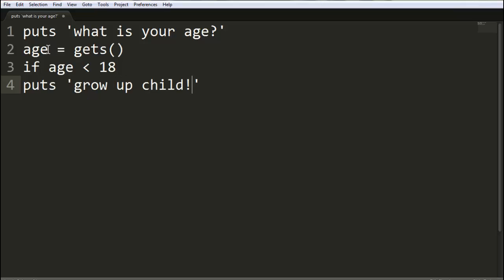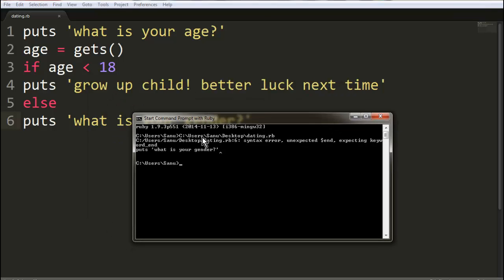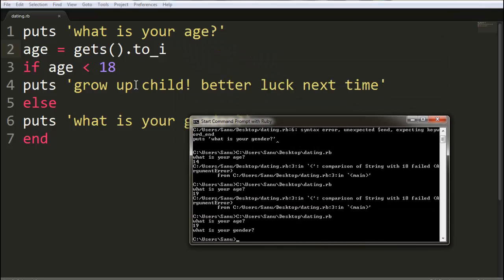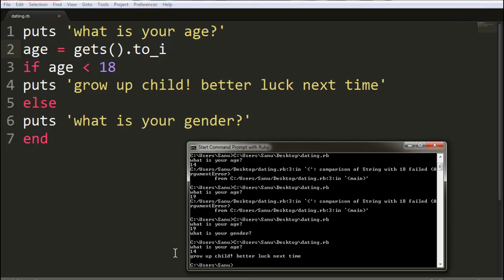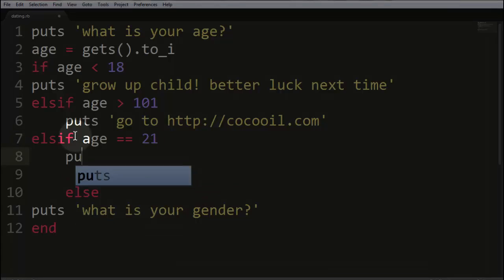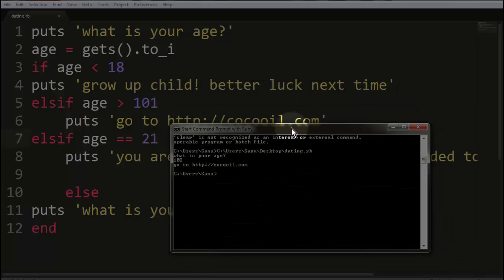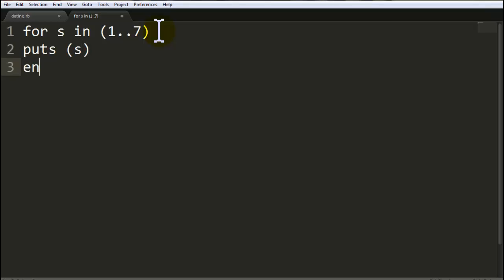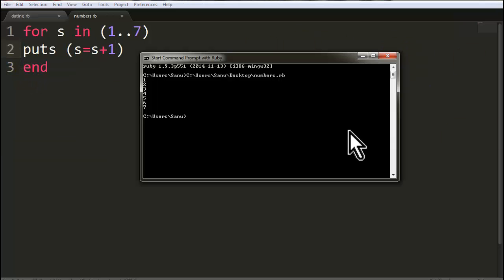Ruby programming day-5 for,if-else,ifels loop tutorial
this video teaches you how to use for loop, if-else loop in ruby programming language.This video has been made in very interactive manner through the use of dating website.